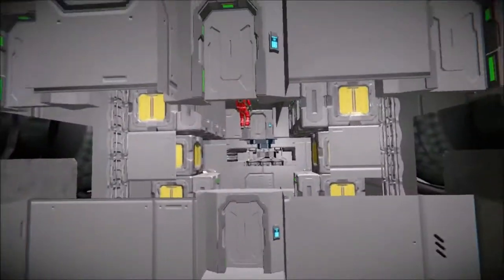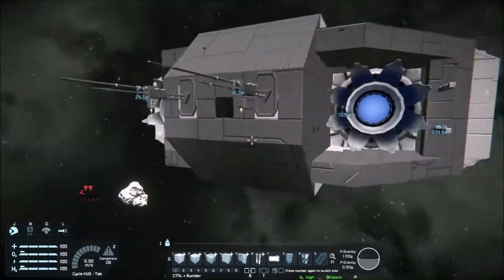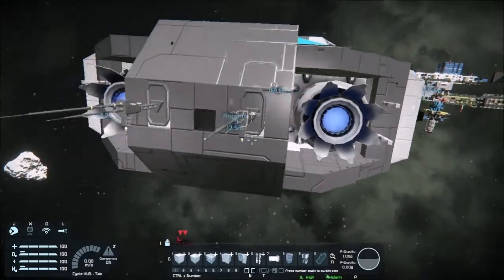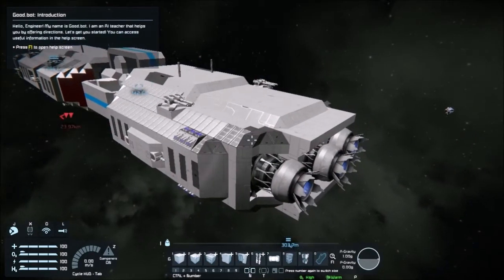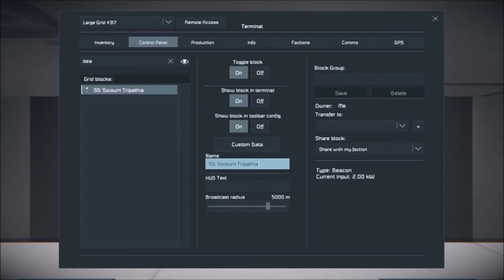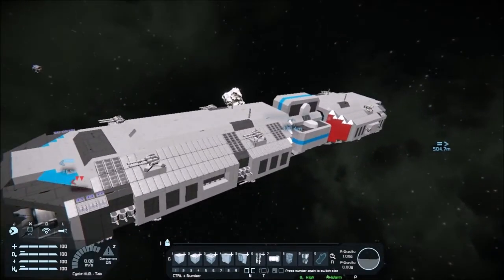Space Engineers: Spacedock The Sojourn Tripathia Class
I do not claim the Tripathia, or anything else from The Sojourn. This is reference for a Battle Cruiser I wanna build only.